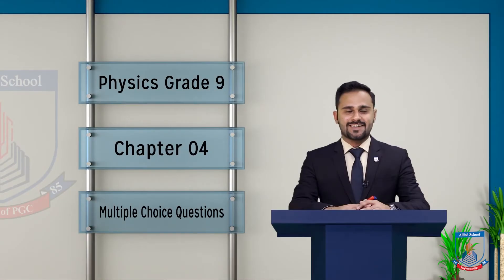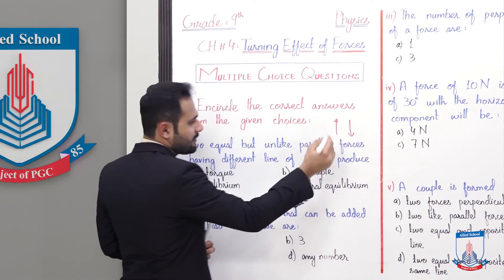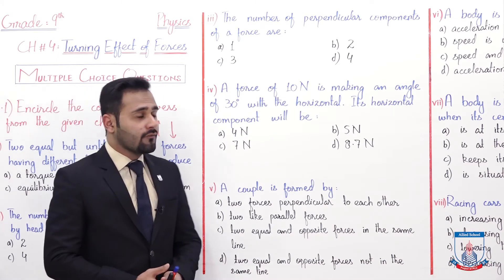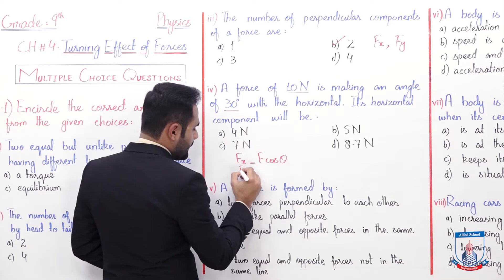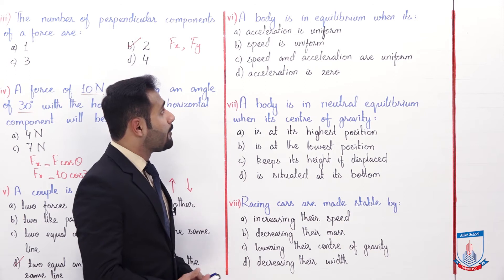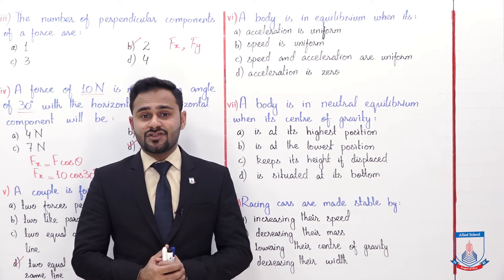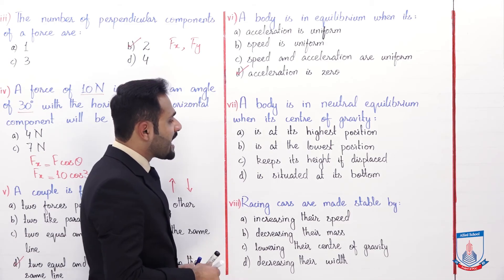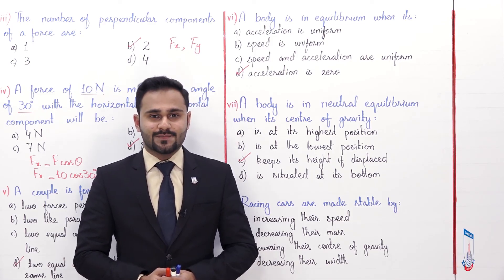Class 9 - Physics - Chapter 4 - Lecture 7 - Multiple Choice Questions - Allied Schools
"""In this lecture of Chapter no 4 Physics Class 9th. We will solve the Multiple Choice Questions
After studying this lecture, student will be able to:
Solve the Multiple Choice Questions of exercise.